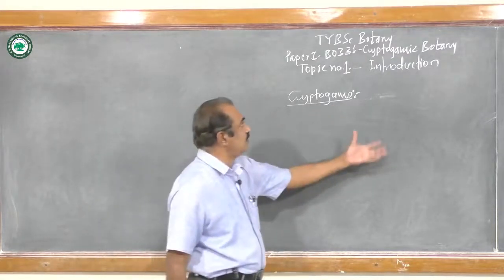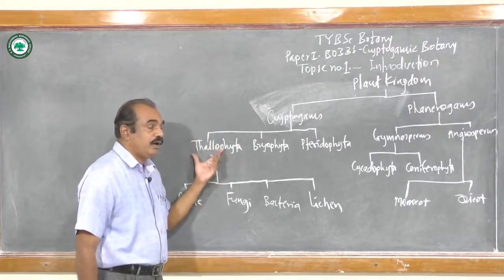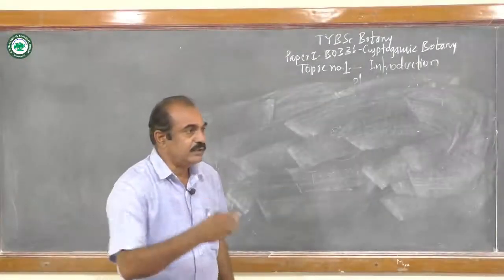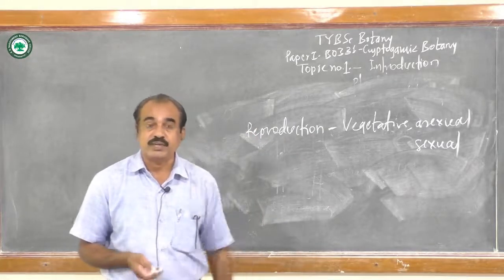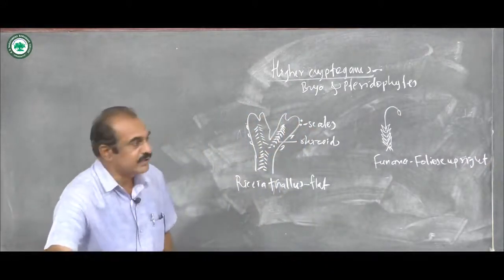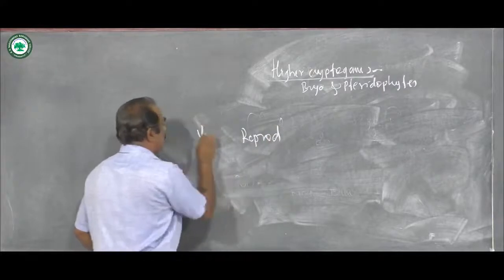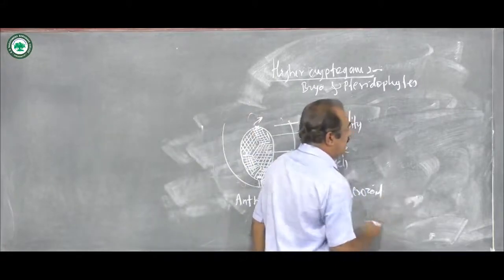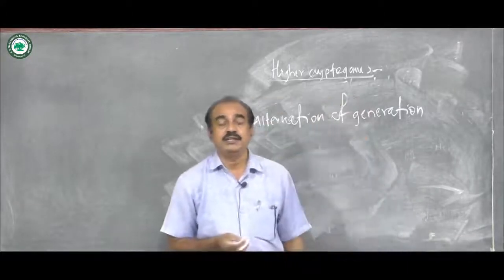T.Y.B.Sc.(Botany) || Topic: Introduction to cryptogams|| By Prof. Mate H.T.